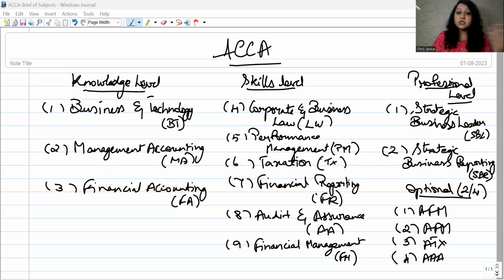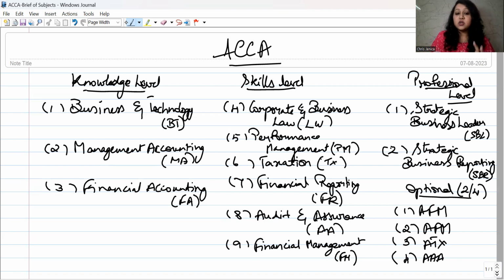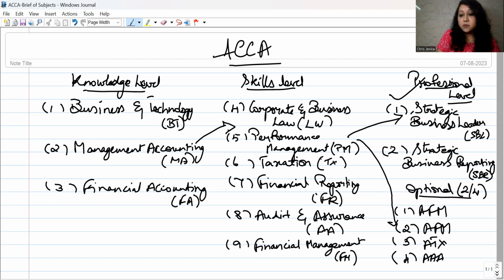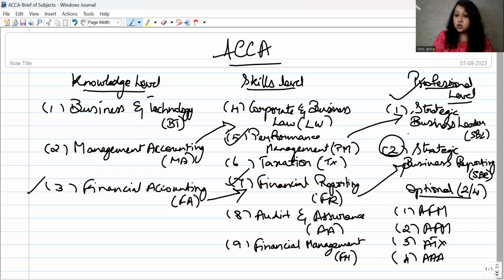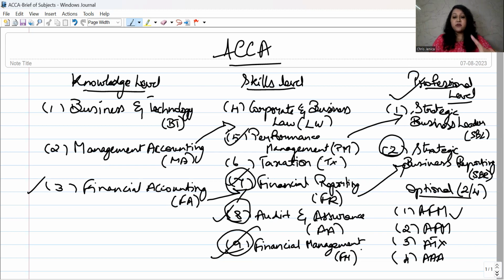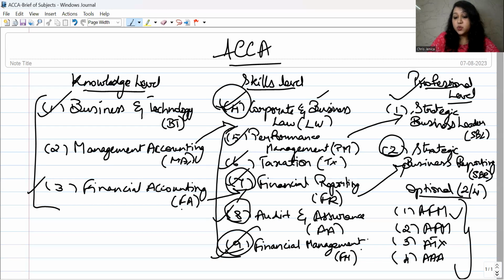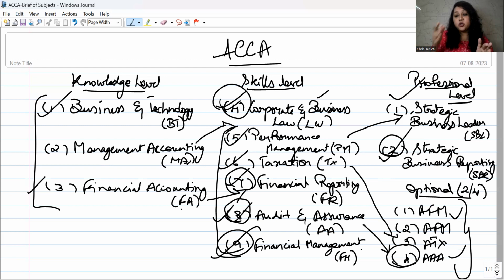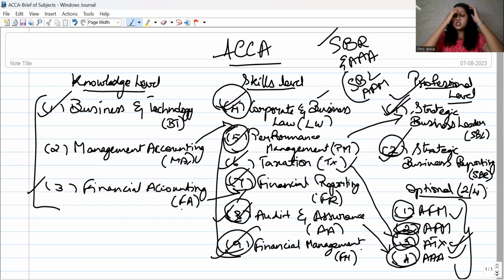ACCA- Best Order to Choose the Papers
Sharing a video on the best order in which you can choose the different papers of ACCA and the best combination of papers that can be opted for exam sittings.